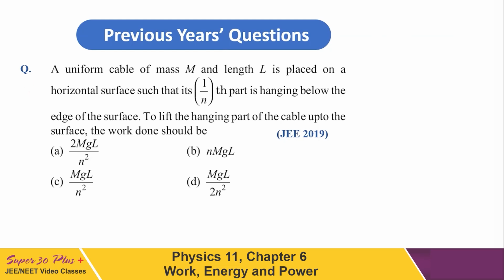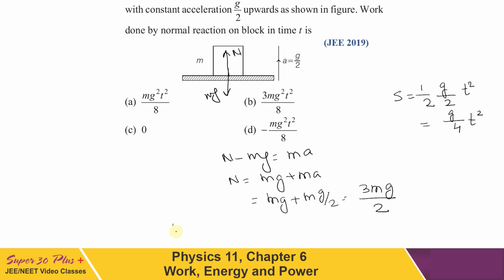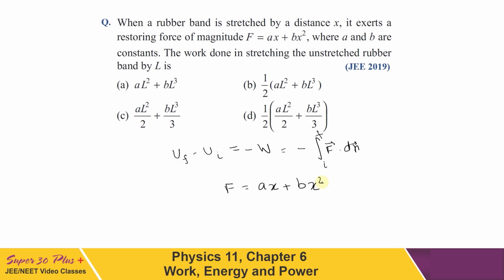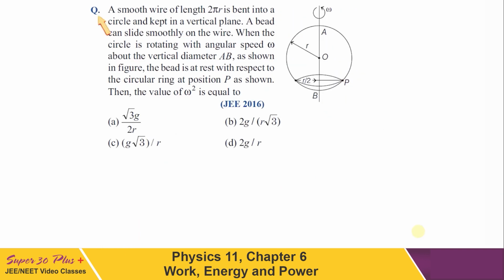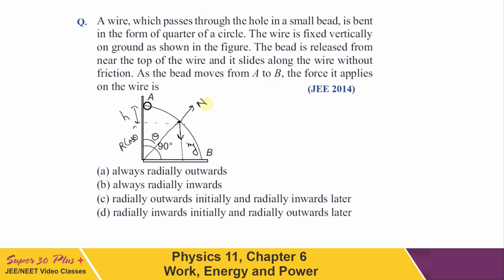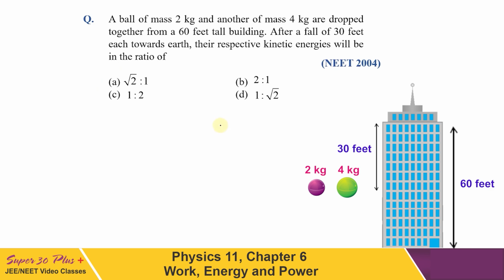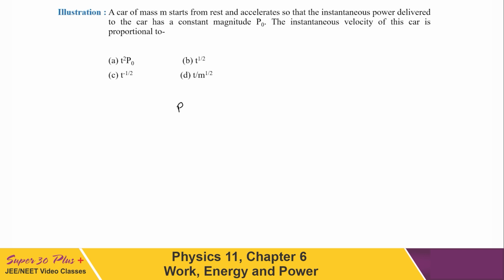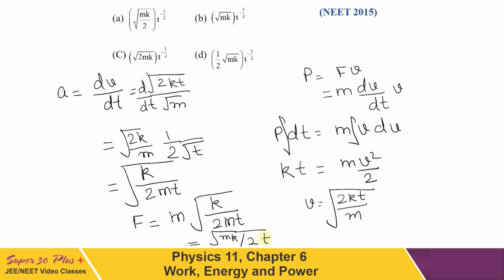Physics Class-11 | Chapter 6 Work, Energy and Power Part-6 | Previous Years Questions | JEE/NEET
Welcome to Super 30 Plus! ⚡ In this session of Physics Class-11, Chapter-6: Work, Energy, and Power (Part-6), we will solve Previous Years Questions from JEE/NEET exams.

‼️➖ 𝐏𝐋𝐀𝐘𝐋𝐈𝐒𝐓'𝐒 𝐋𝐈𝐍𝐊 ➖‼️